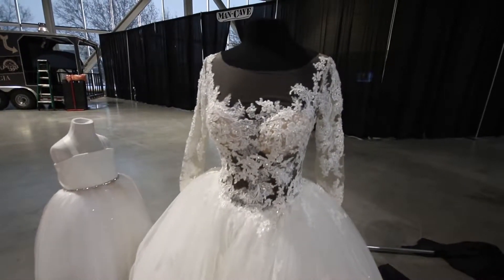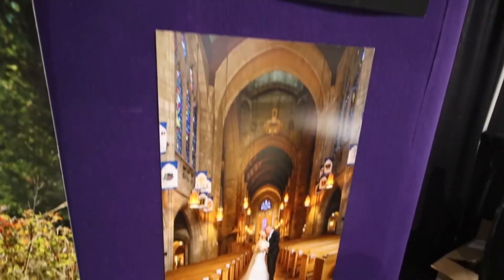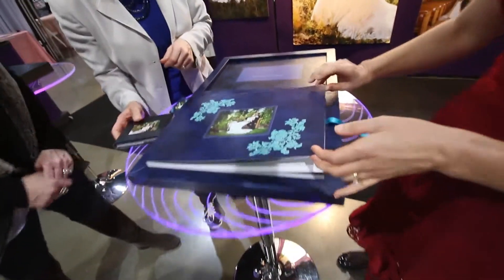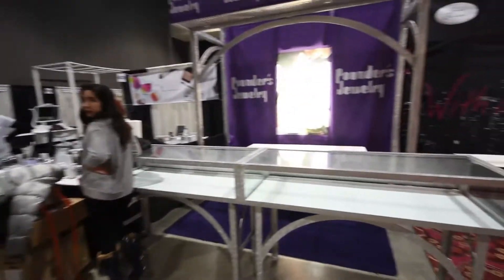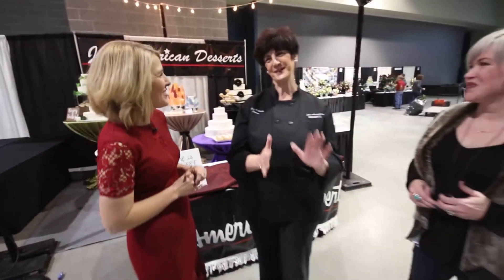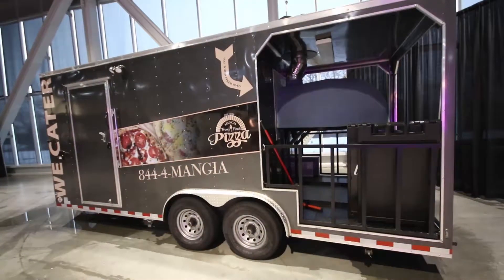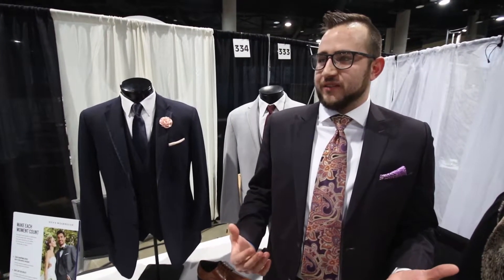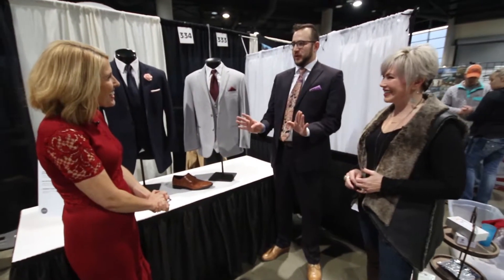The Tammy Schneider Bridal Festival 2018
Join KXLY's Kris Crocker in a comprehensive overview of the Tammy Schneider Bridal Festival.